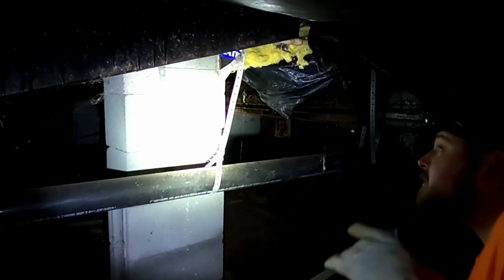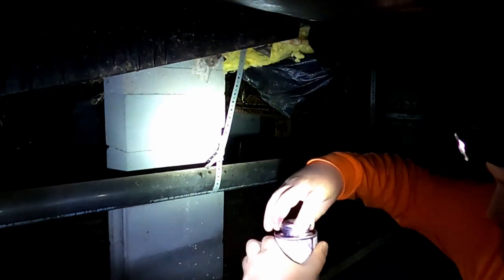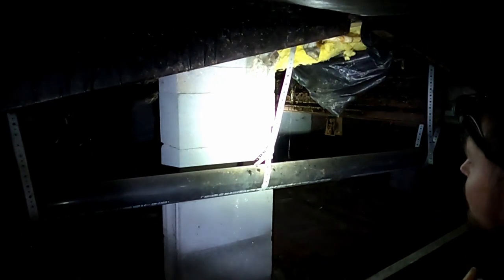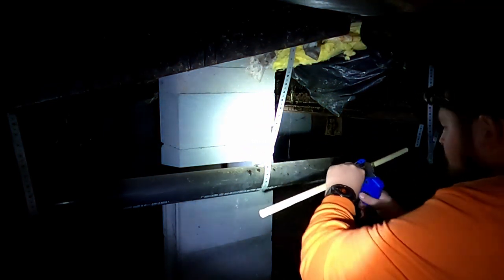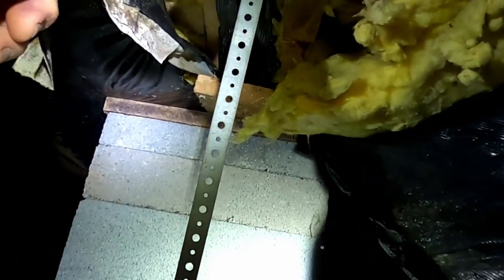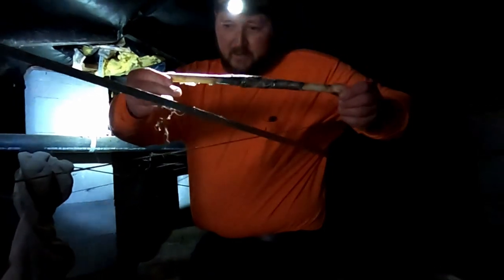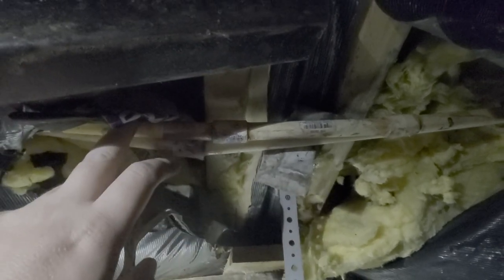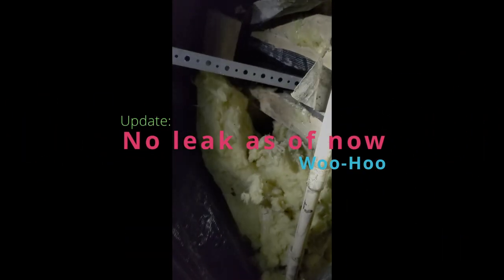Replacing CPVC under mobile home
In this episode we have replace a 2 foot section of cpvc plumbing under our house due to a leak before the freezing tempatures cause the current pipes to bust.